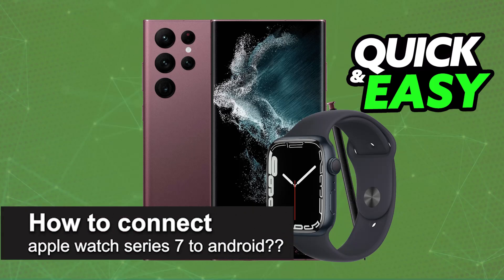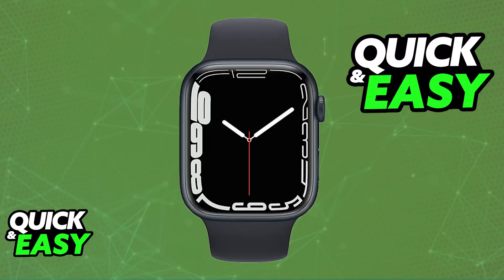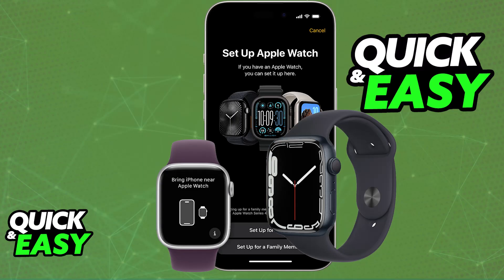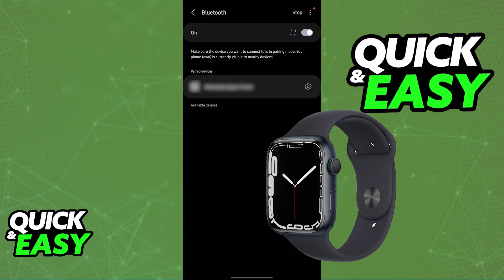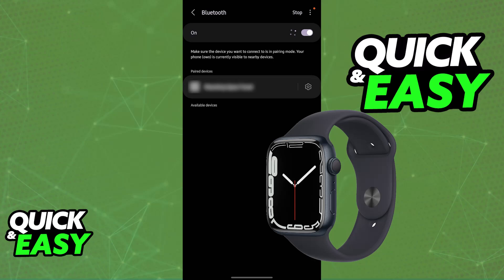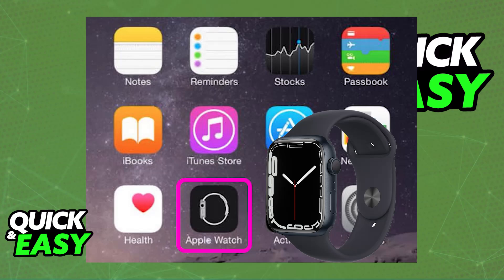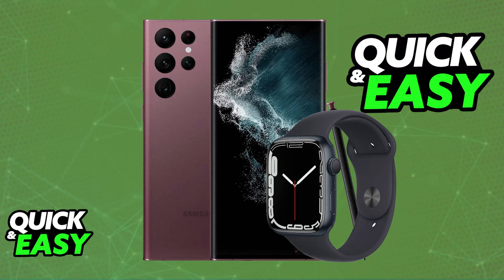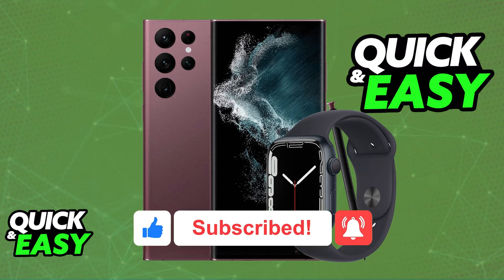How To Connect Apple Watch Series 7 to Android? (2025)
I will solve your doubts about how to connect apple watch series 7 to android, and whether or not it is possible to do this.

I hope I have helped you with the video!